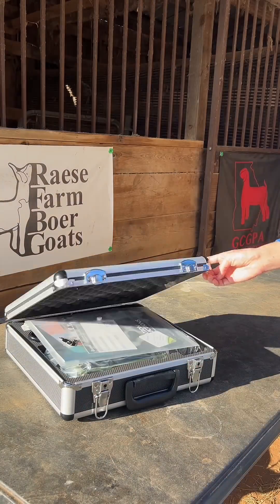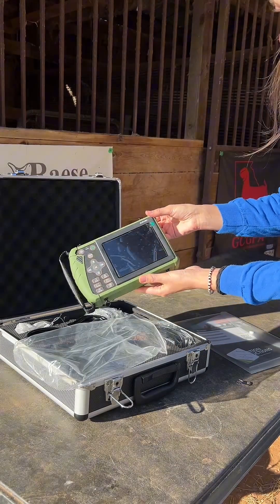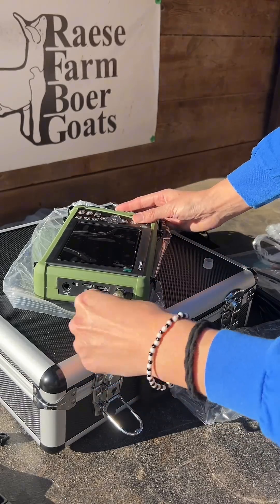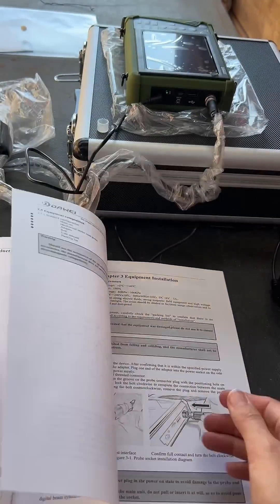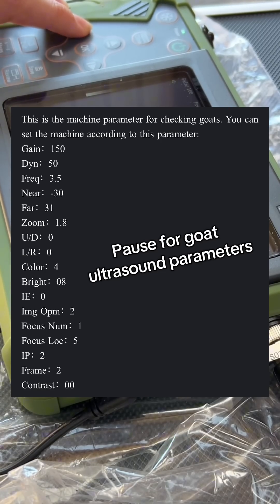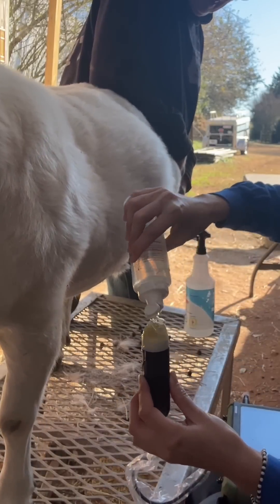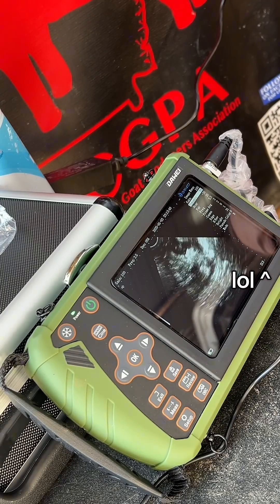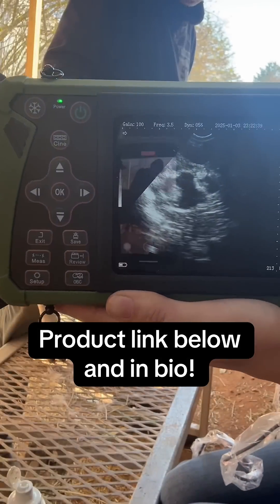Ecografo veterinario portatile per formazione e dimostrazioni cliniche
Mostra le immagini sullo schermo e commentale con studenti e assistenti usando casi reali per spiegare posizionamento della sonda e percorsi di scansione così la squadra impara più velocemente la routine di esame